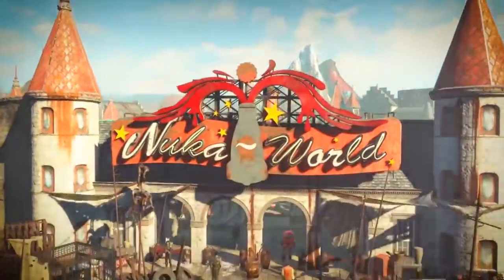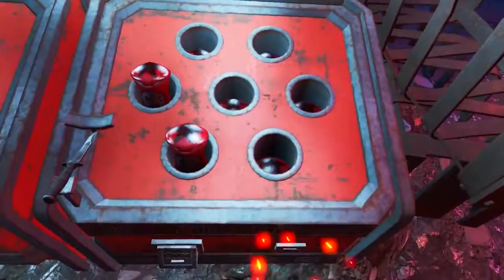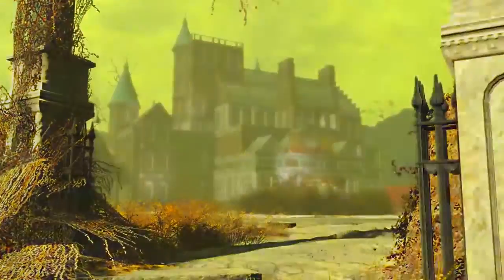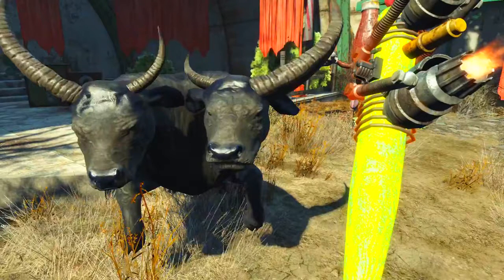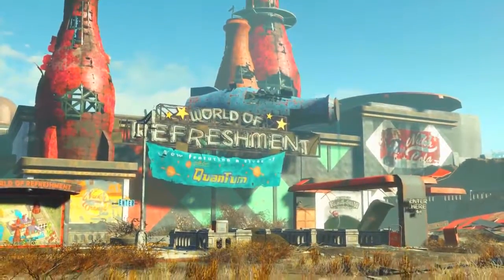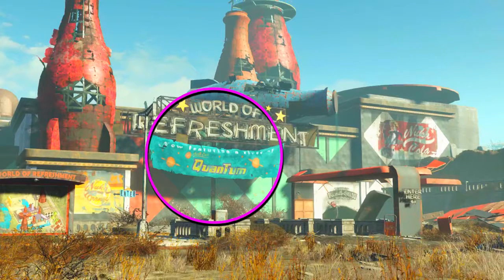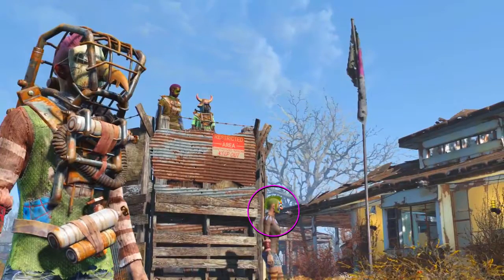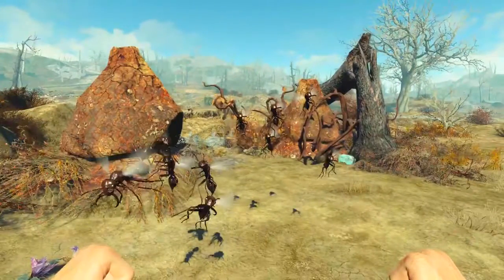Fallout 4 Nuka World Trailer DEEP ANALysis